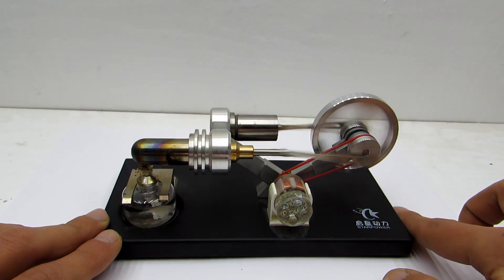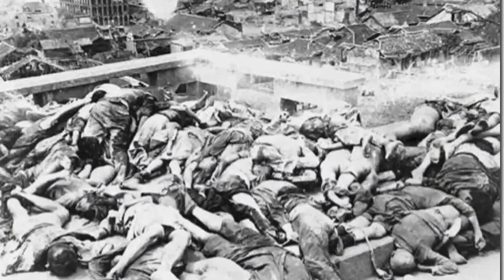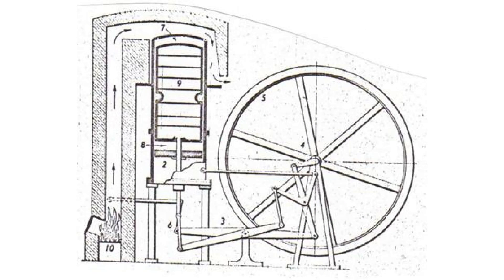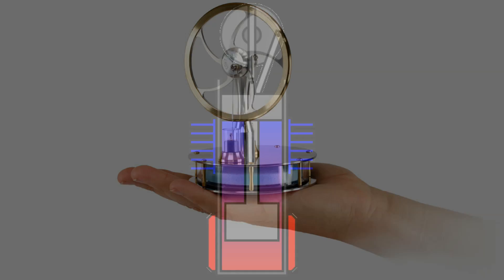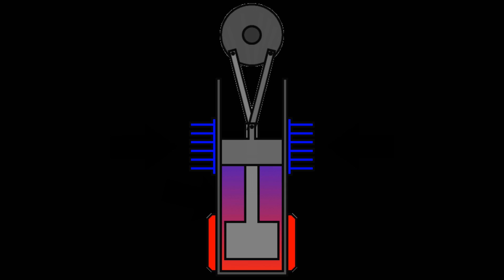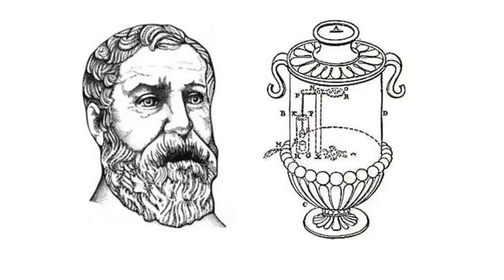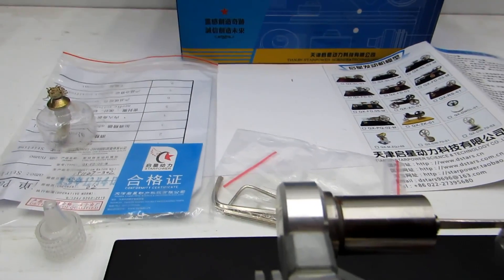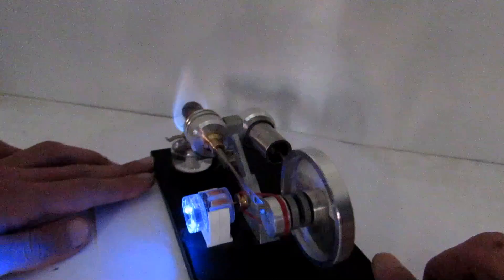Robert Stirling and his engine